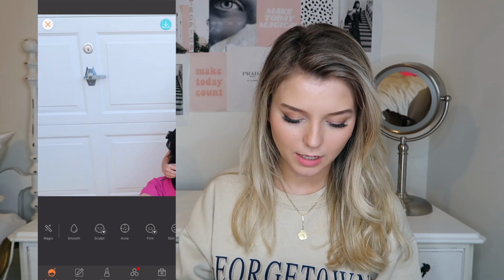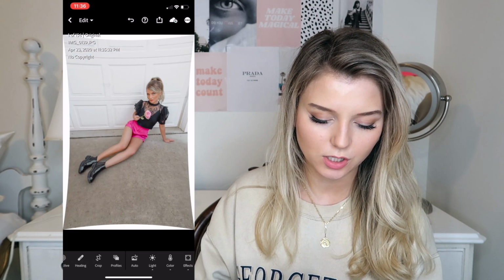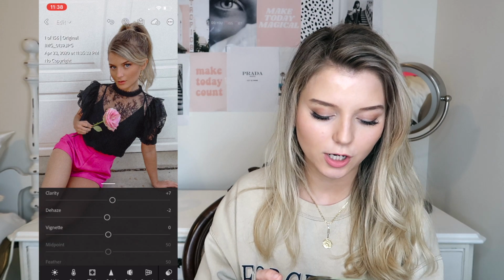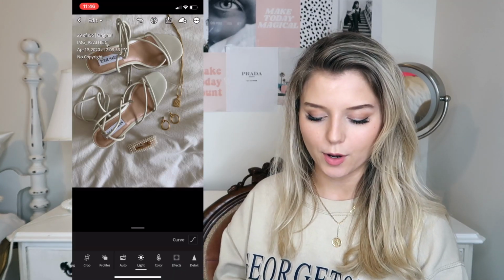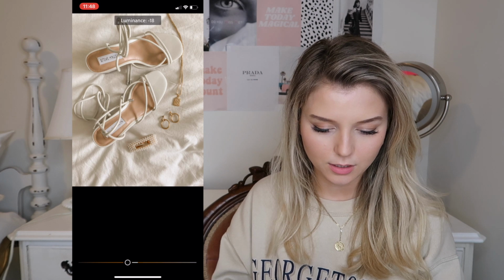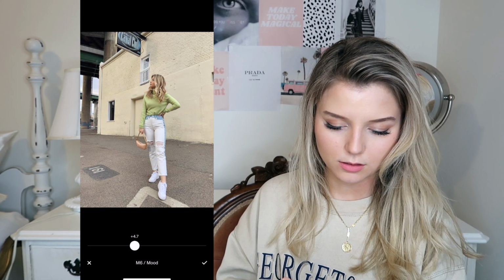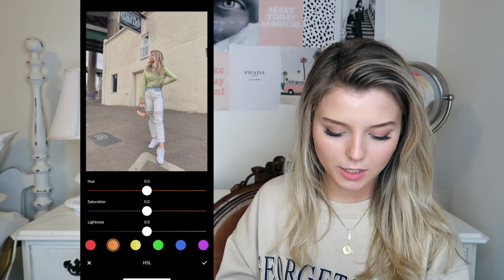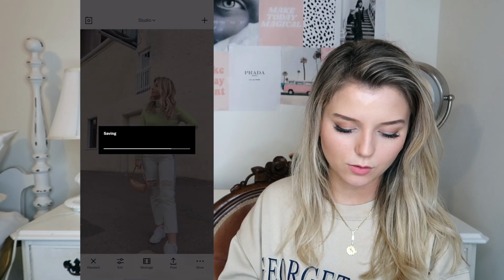How I Edit My Pictures for Instagram | LIGHTROOM + VSCO TUTORIAL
Here's how I edit my pictures for Instagram using either Lightroom or VSCO.
Some of my other favorite apps for editing are:

Airbrush
Facetune
Tezza App
Snapseed
Preview
PicsArt

You can also check out my IG and Tiktok for similar content.